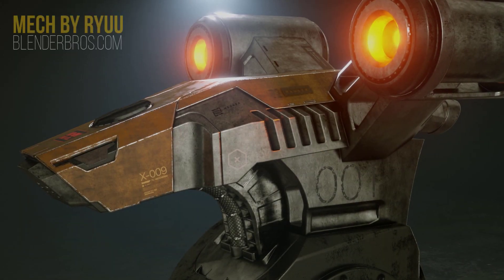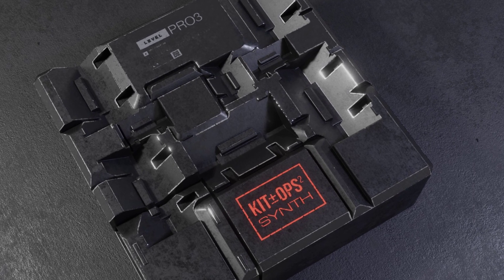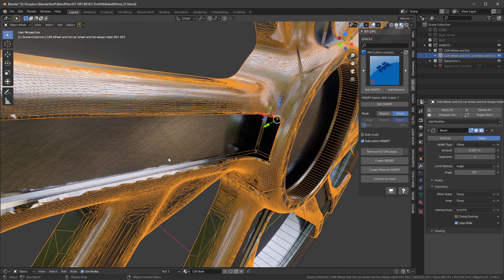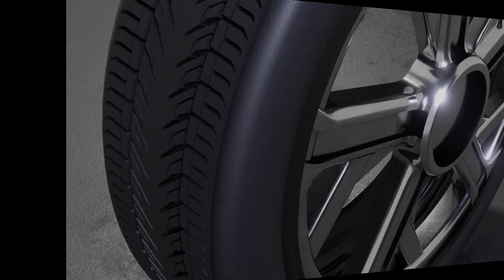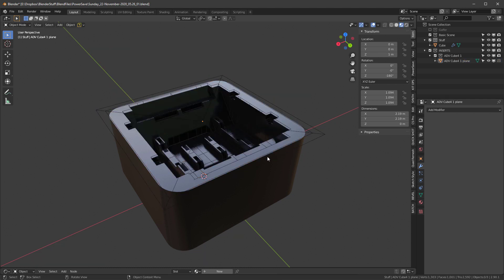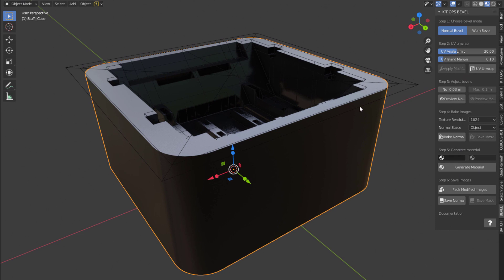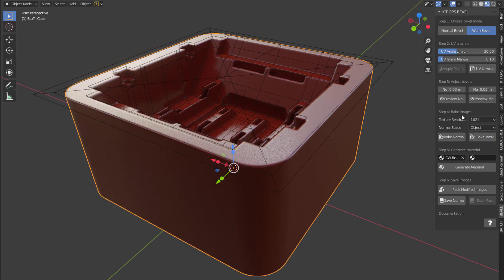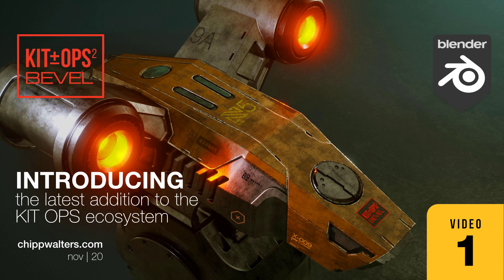Introducing KIT OPS BEVEL addon for Blender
Introducing the Blender addon: KIT OPS BEVEL. Create stunning chipped paint effects and rendered bevels on even the most complicated of geometry.